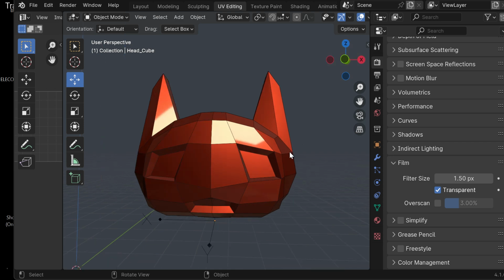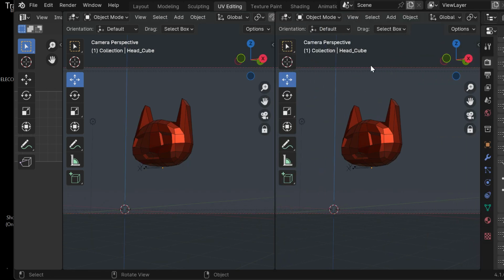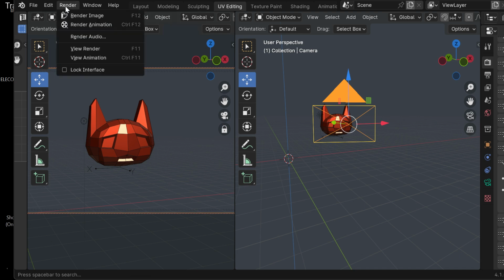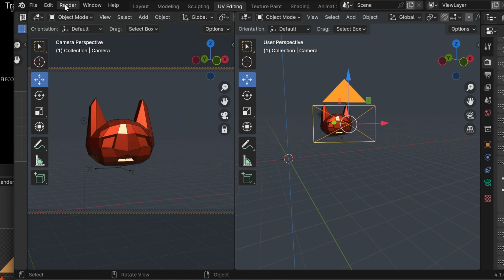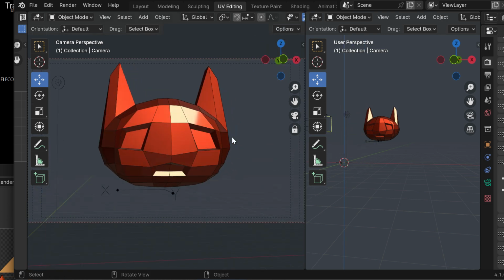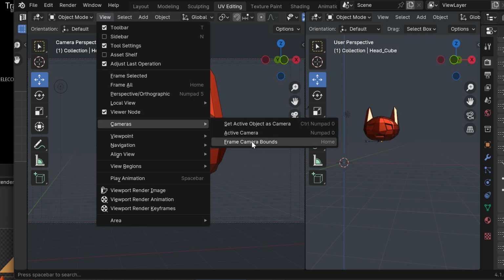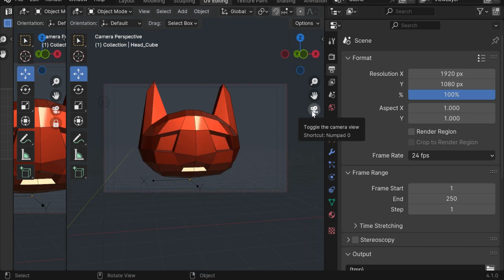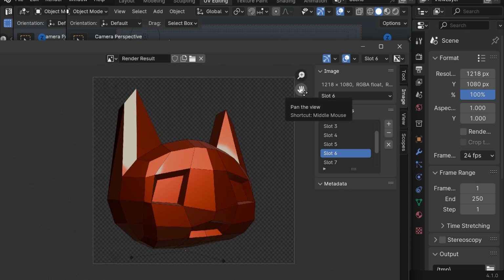#7 Build a Cartoon Game Character Head - View Frame Camera Bounds - Rendering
Blender 3D Modeling Beginner Tutorial

StarFluke Games